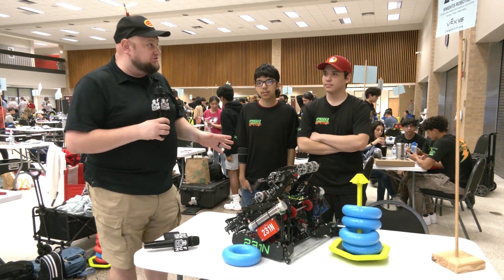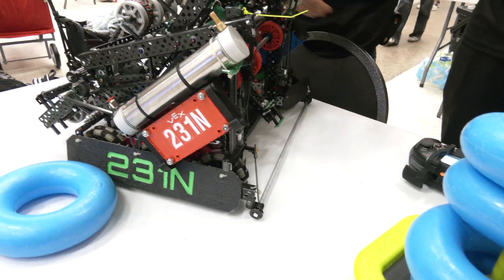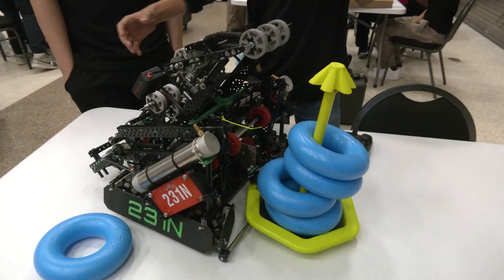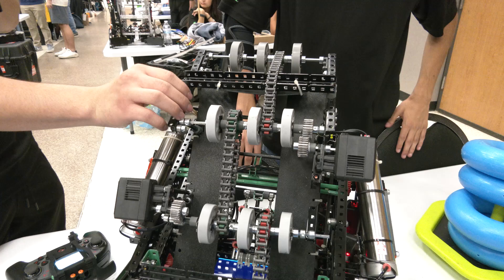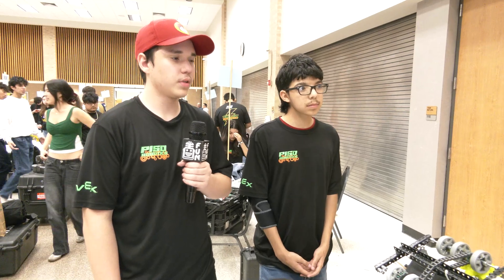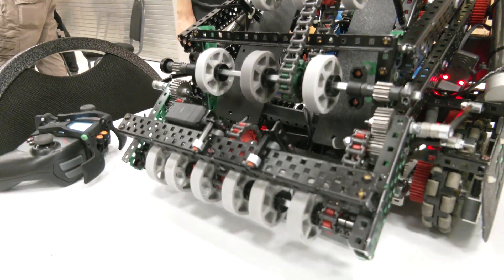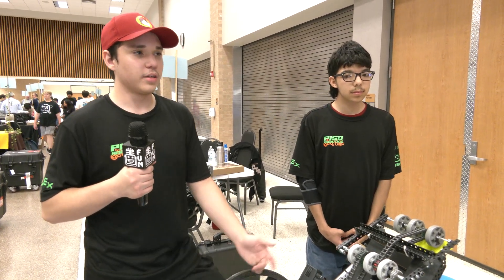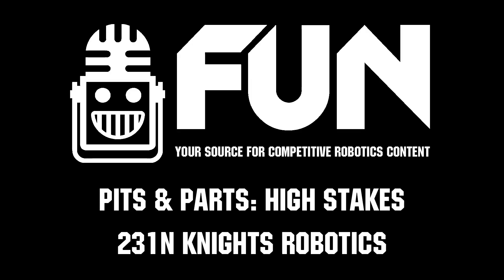231N KNIGHTS ROBOTICS | Pits & Parts | High Stakes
231N KNIGHTS ROBOTICS has a slick looking robot with a lifting intake with a unique way to mesh their gears. This lifting intake also allows them to score over mobile goals onto the wall stakes. Discover more about this team and High Stakes robot on Pits & Parts.